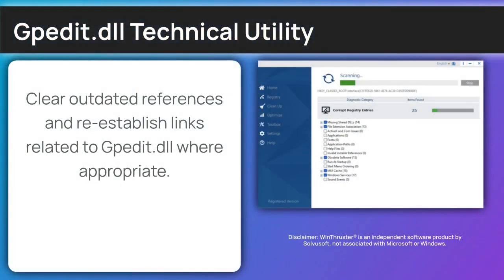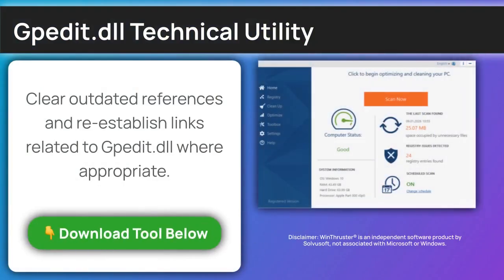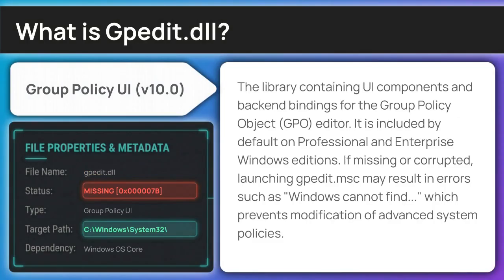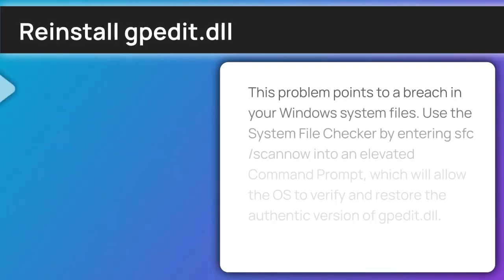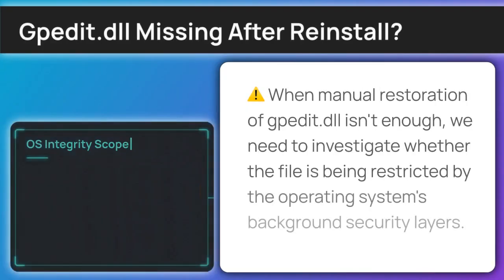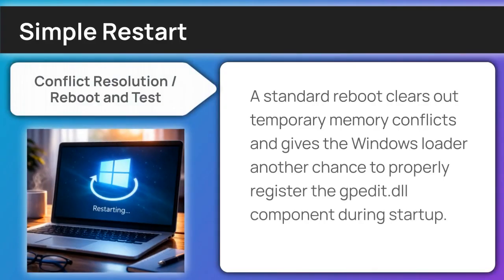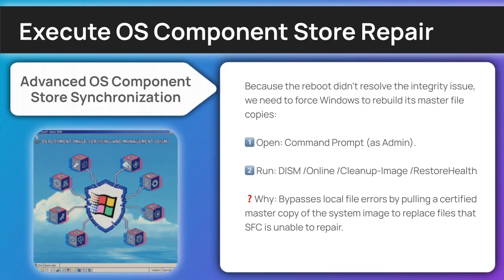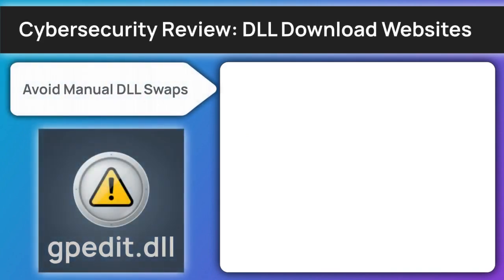How to Fix gpedit.dll and Enable GPEdit!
Seeing an error that mentions Gpedit.dll when using Windows OS Core? Many features within Windows OS Core rely on this DLL being present and properly registered.

What is Gpedit.dll? The library containing UI components and backend bindings for the Group Policy Object (GPO) editor. It is included by default on Professional and Enterprise Windows editions. If missing or corrupted, launching gpedit.msc may result in errors such as "Windows cannot find..." which prevents modification of advanced system policies.

Operating as a System Interface Library DLL, Gpedit.dll uses the Group Policy UI within the Windows OS Core ecosystem. This video covers practical troubleshooting steps that are commonly used for these types of library conflicts.

▶ Step-by-step overview:

- Restoring missing gpedit.dll files
- Learn about gpedit.dll file

Timestamps:

00:00 - Introduction
00:17 - Review the gpedit.dll component overview
00:45 - Rebuilding dependency links for gpedit.dll
01:07 - Performing a quick system reboot
01:26 - Reset Graphics Driver Metadata
02:06 - Reducing risk when downloading system components